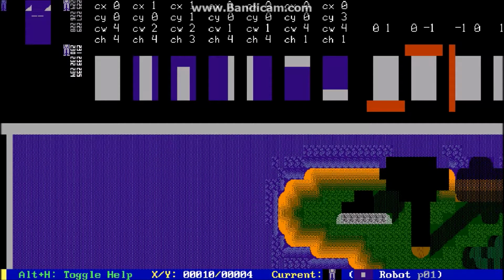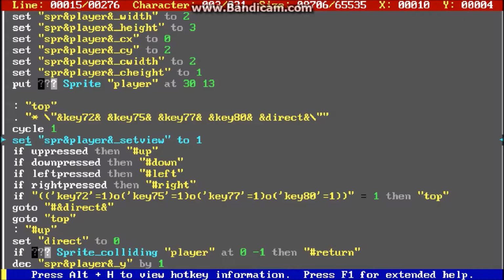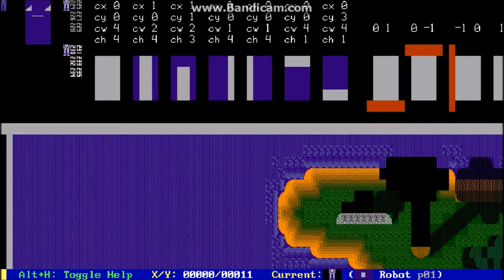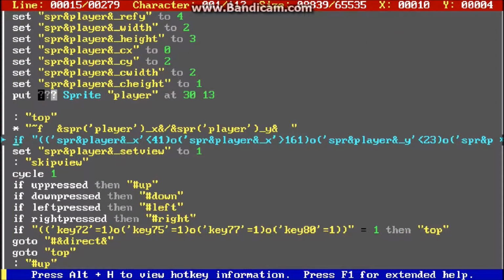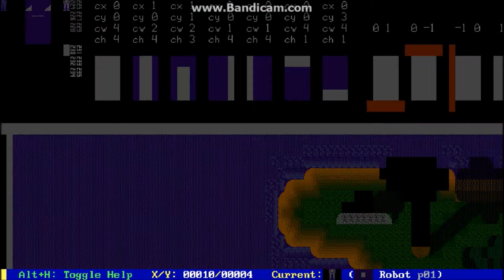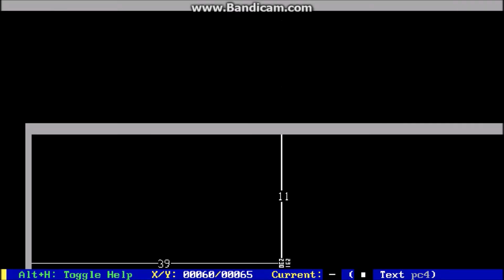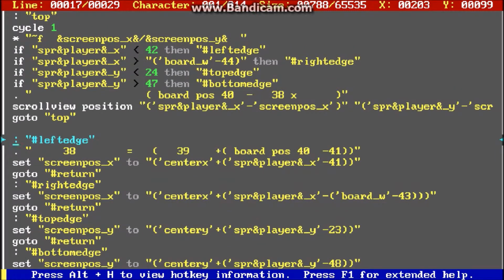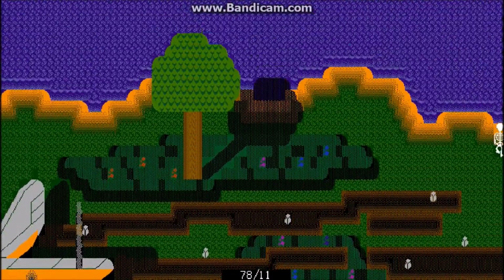MegaZeux Tutorial 22 - Sprites Pt. 2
Tutorial 22 - Sprites Pt. 2 (Scrolling)